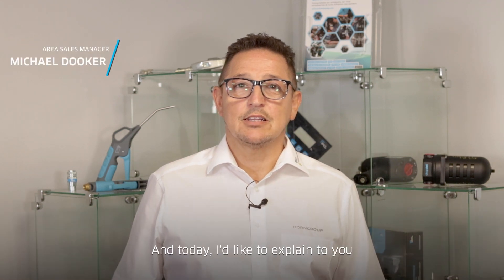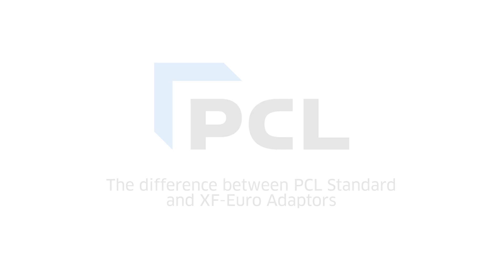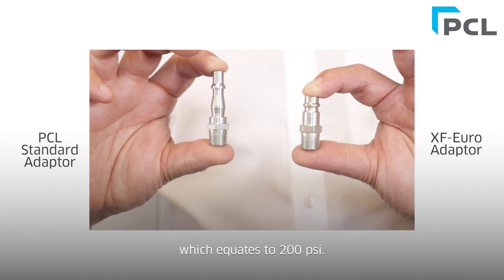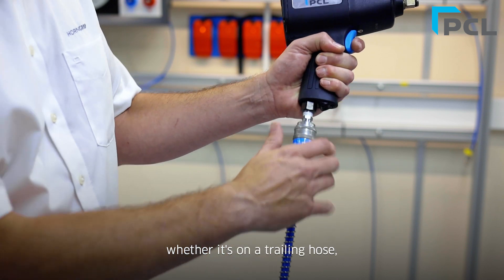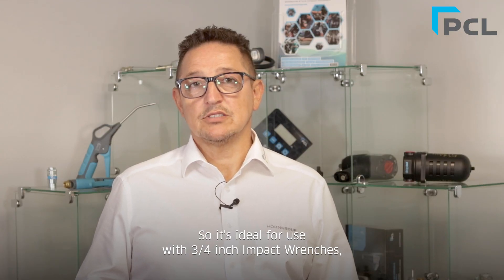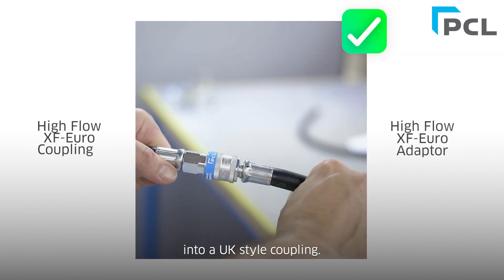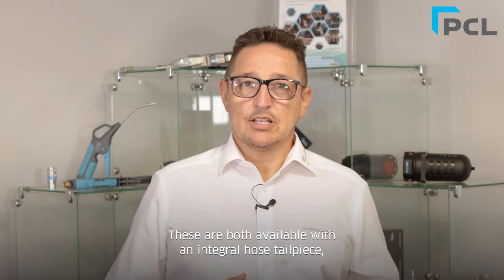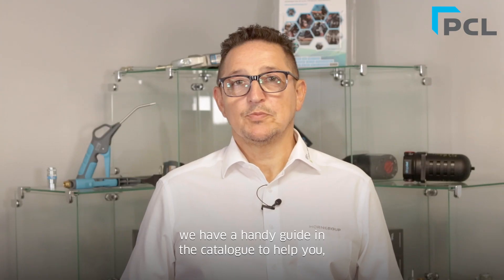The difference between the Standard PCL and XF-Euro adaptor profiles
In this video, Michael explains how to tell the difference between the Standard (commonly referred to as PCL's) and the XF-Euro adaptor profiles.